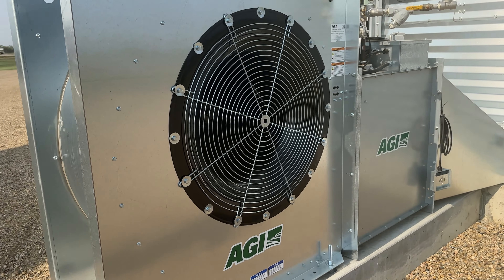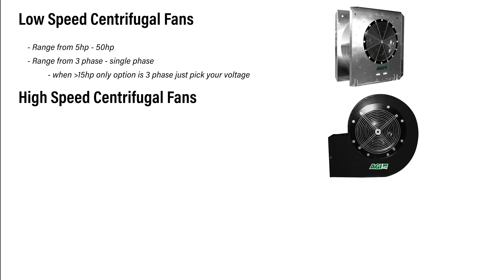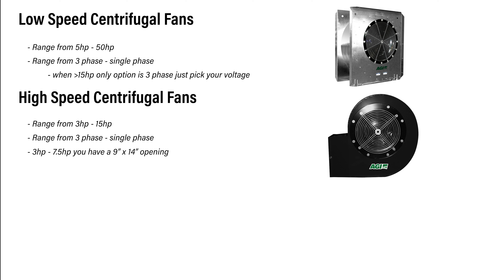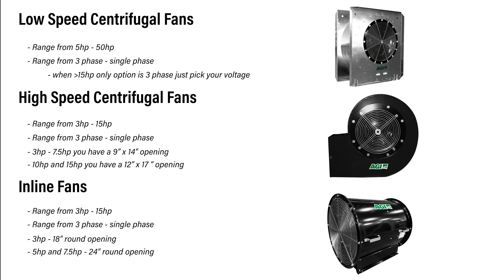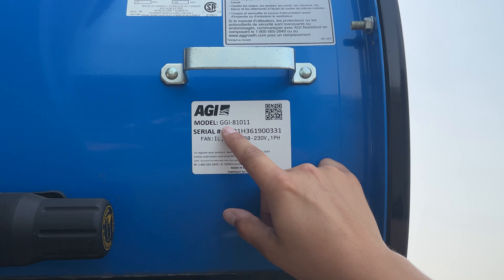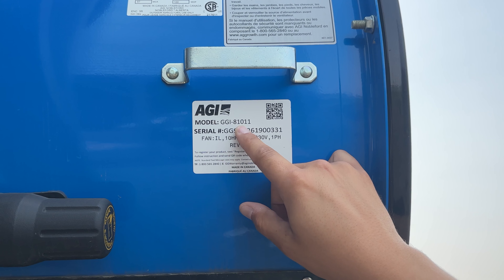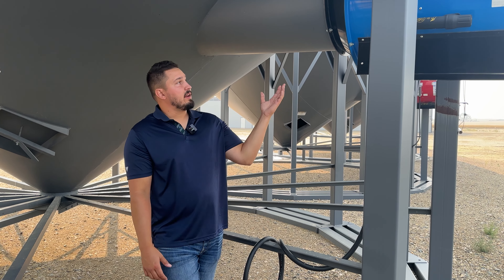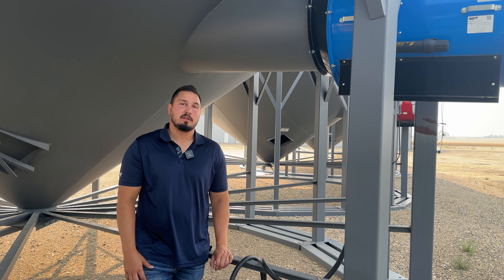Fan Models Overview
AGI offers a range of powerful fans and heating solutions to suit all your needs.